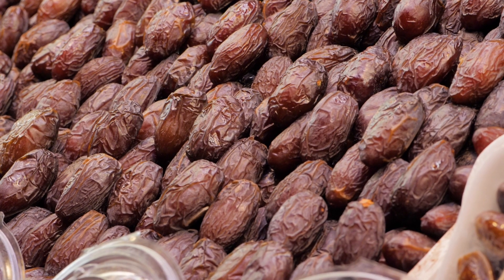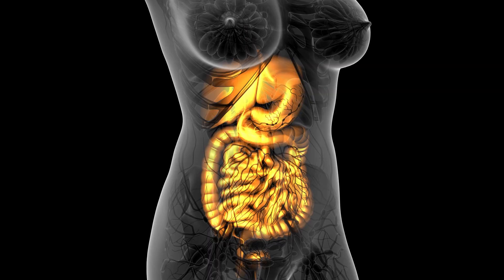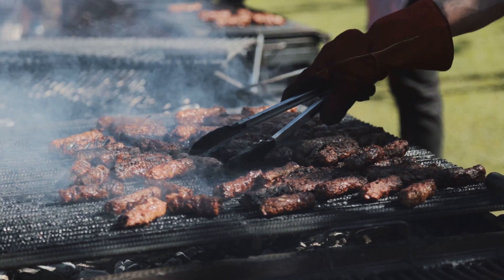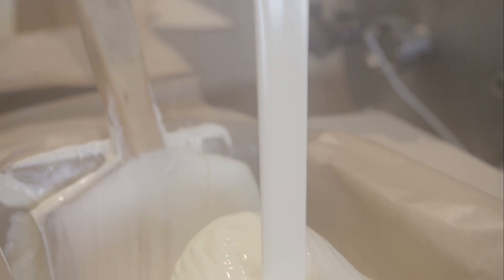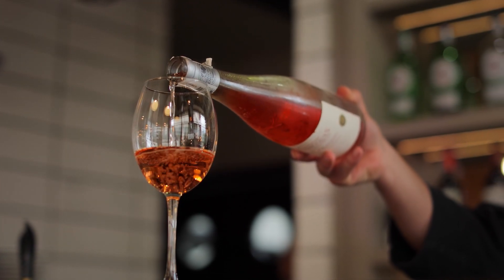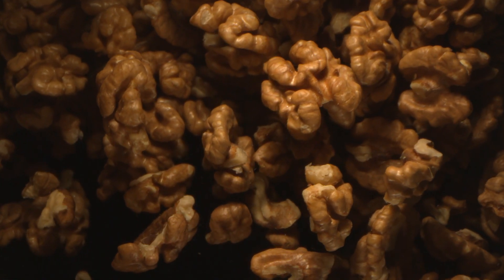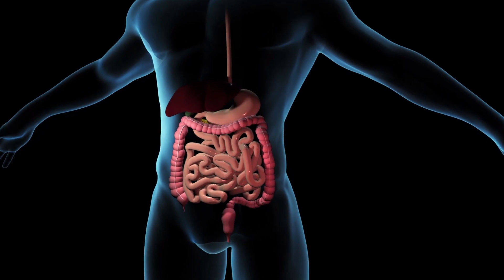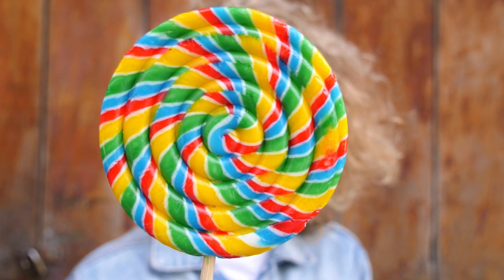Oncologist: The pancreas functions for 120 years if nourished with regular... WATCH IT!!!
Healthy Foods for the Pancreas: What to Avoid and Essential Dishes for Pancreatic Health. @SourceOfLongevity